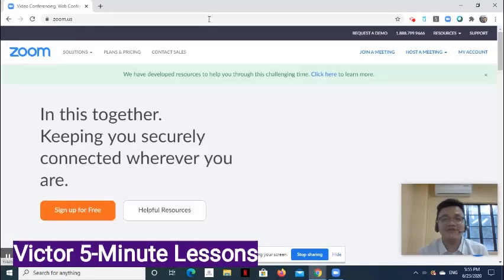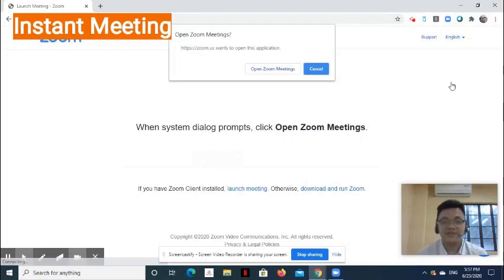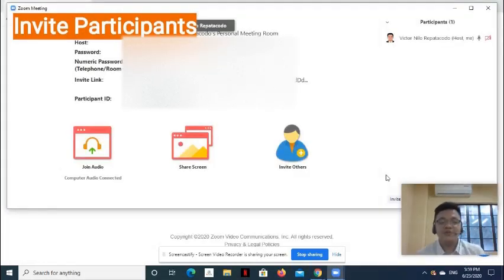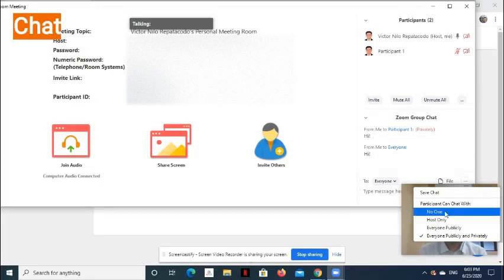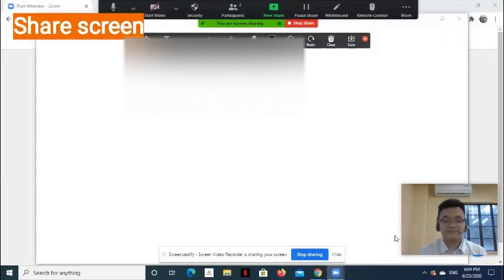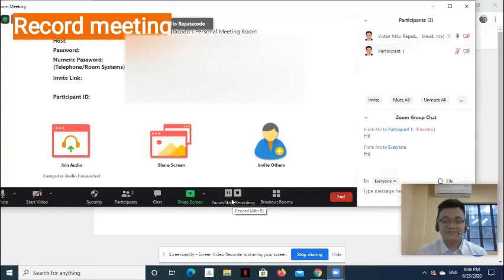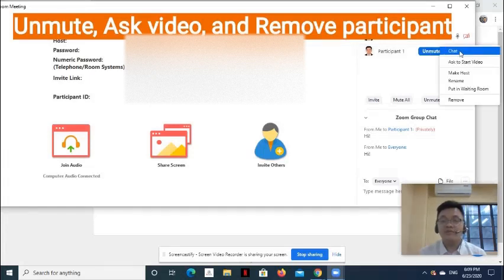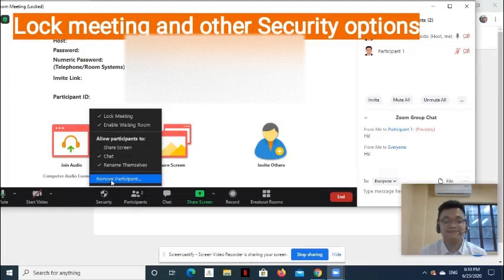Part 2 of 5 - Zoom Basics (Hosting an Instant Meeting and More)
This video aims to share information about the basic tasks done in Zoom video conferencing tools as of June 23, 2020. The following are discussed in the video:
1. How to start an instant meeting and invite attendees;
2. How to chat;
3. How to share screen;
4. How to record a meeting;
5. How to mute, ask video, and remove participant; and
6. How to lock the meeting and other Security options.

Please don't hesitate to ask your questions or write your feedback in the Comments section below.